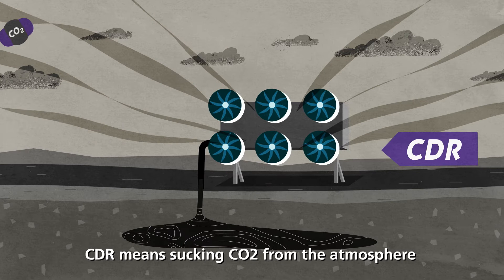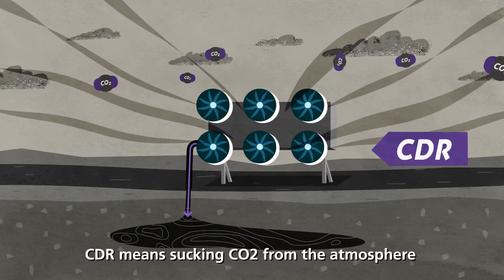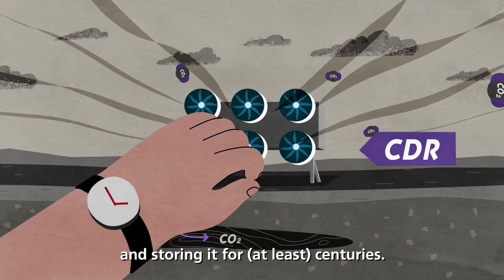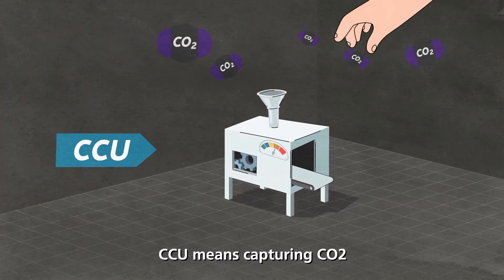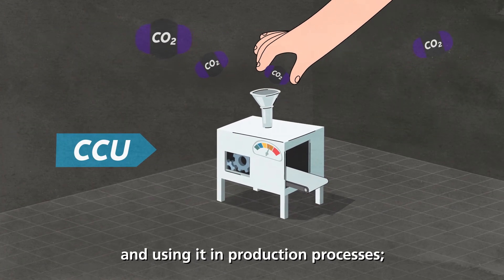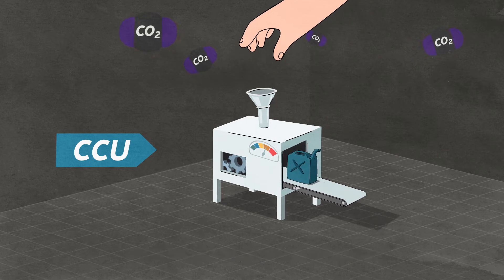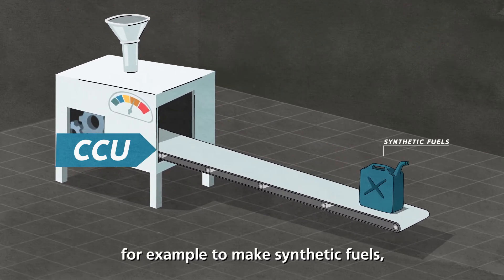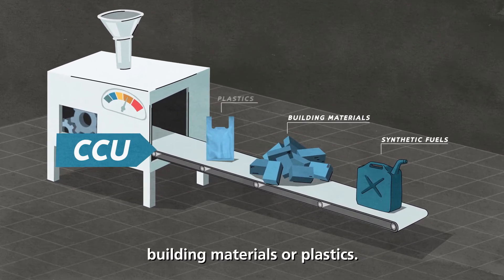Carbon Dioxide Removal vs. Carbon Capture and Utilisation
What is the difference between Carbon Dioxide Removal and Carbon Capture and Utilisation?